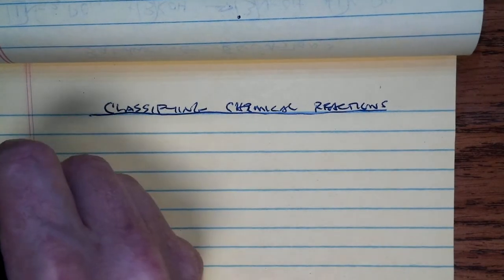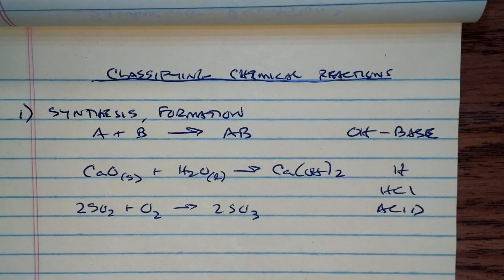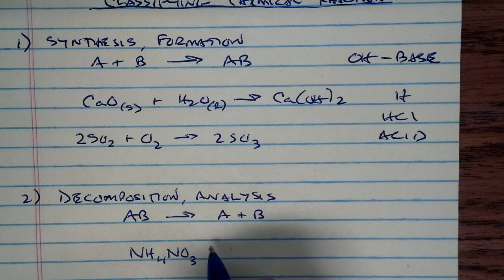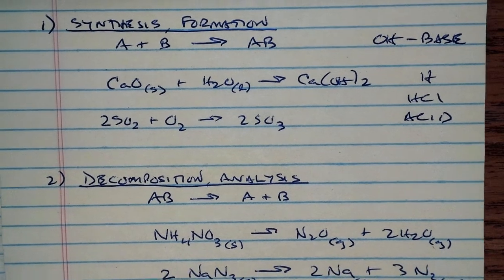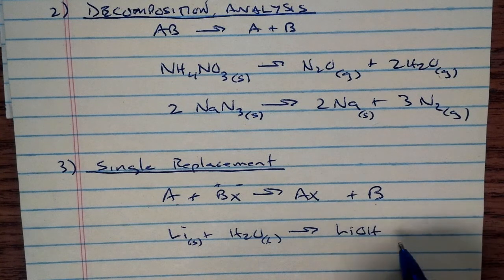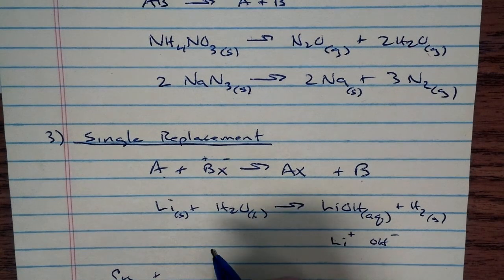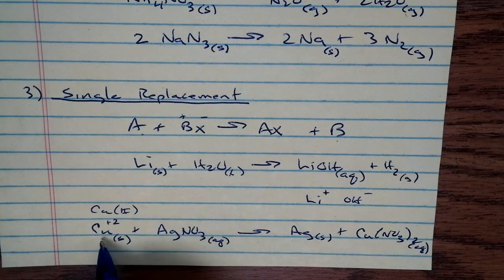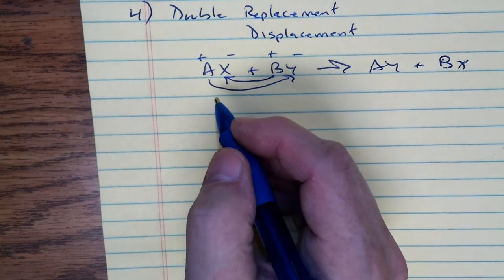Long Classifying Chemical Reactions 1